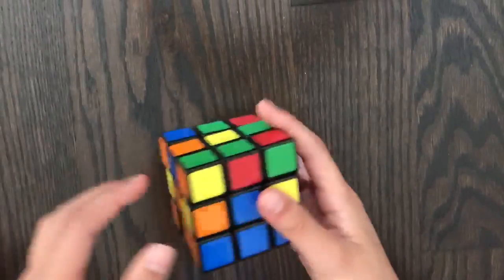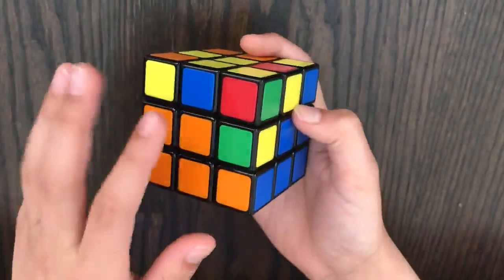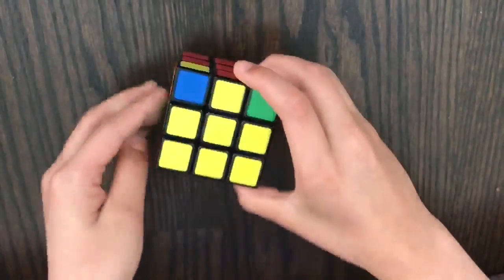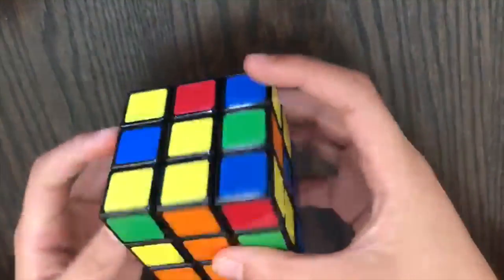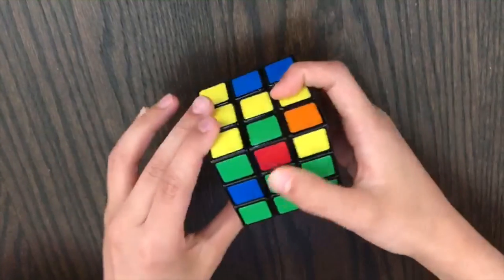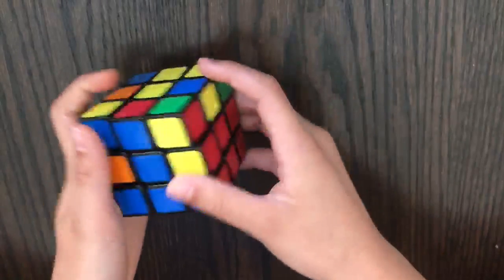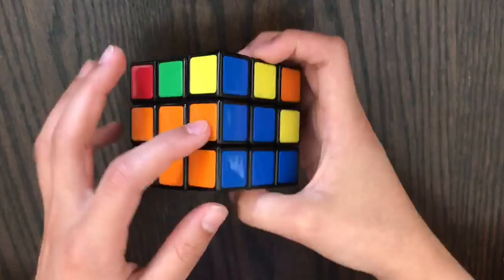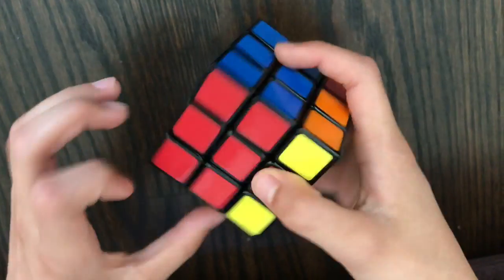How to easily solve a Rubik's Cube under 1 minute.(Part 2)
This  is the 2nd part of the tutorial  how to solve Rubik's Cube.Hope it will help you by following White Cross Method.

Links